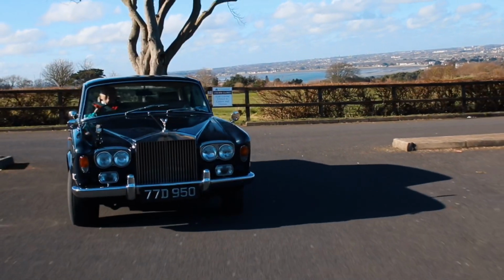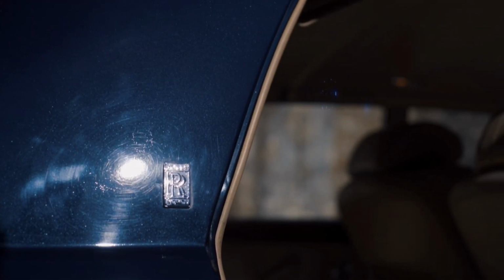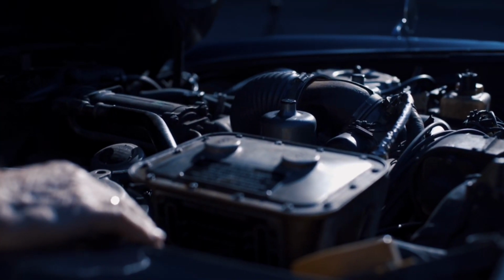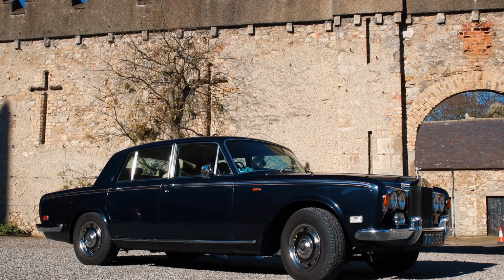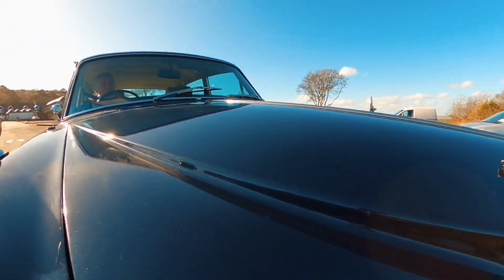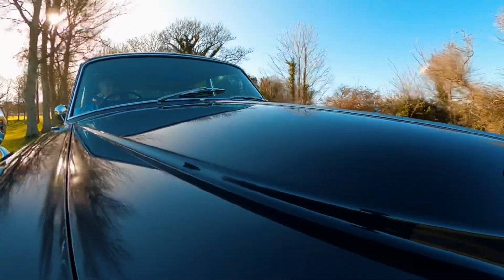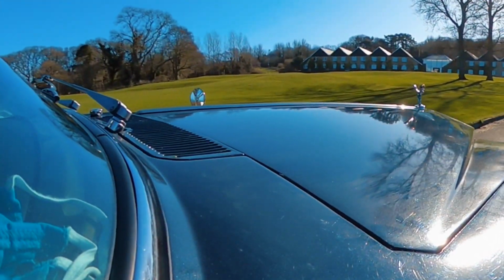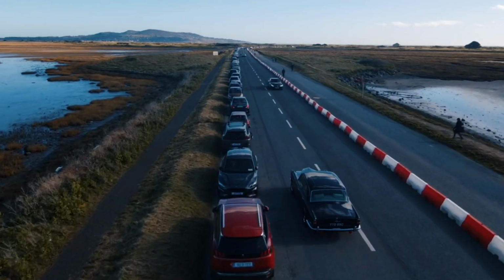Rolls-Royce Silver Shadow is over 40 years old and still going strong! | Docu Series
The owner of this Silver Shadow tells us how he was lucky enough to become the care taker of this historic car. John Kenny tells us about the cars journey from the very beginning to how it wound up on his driveway.